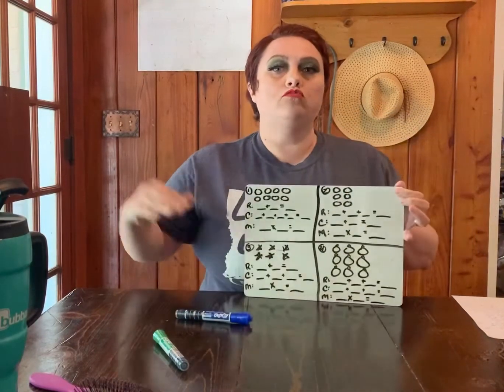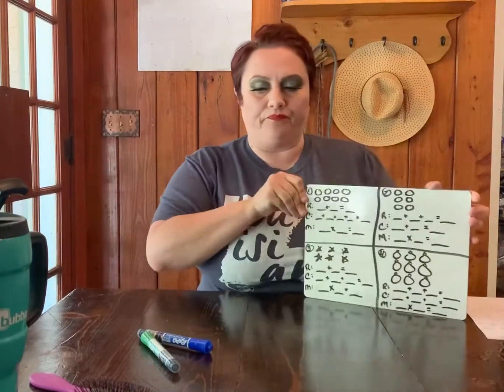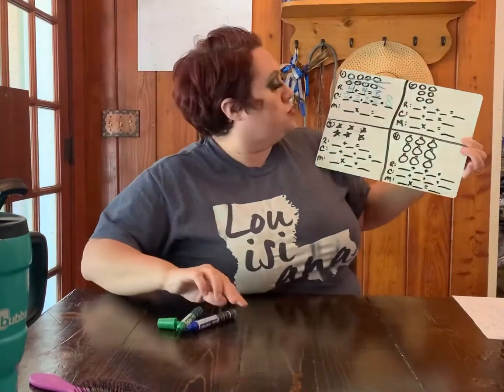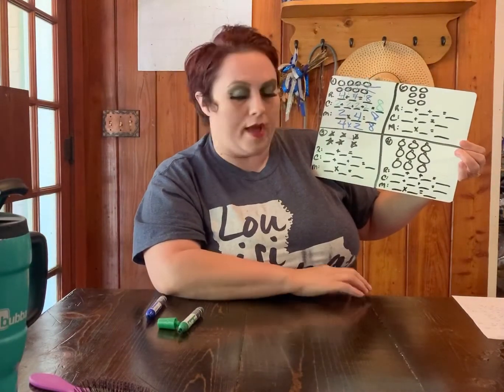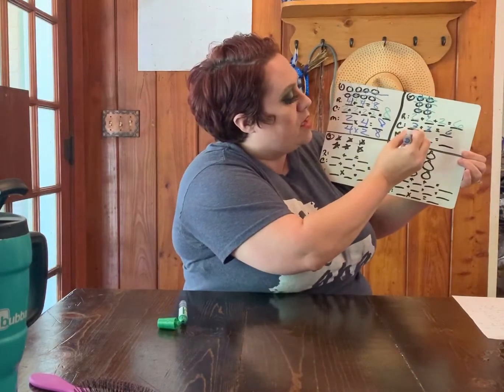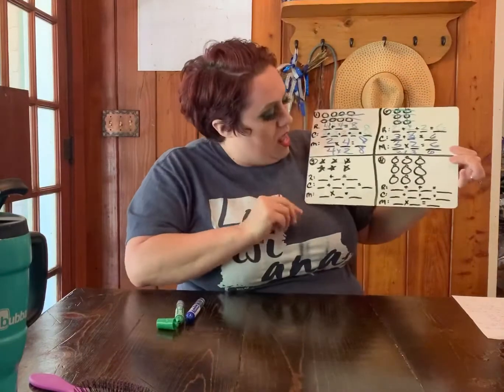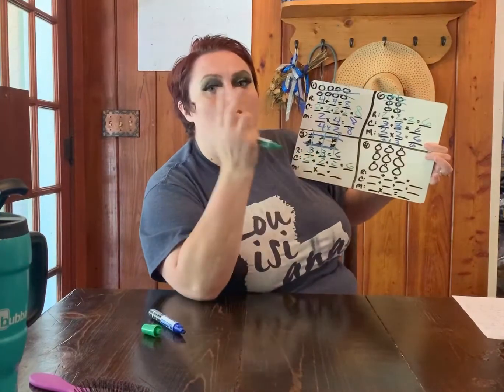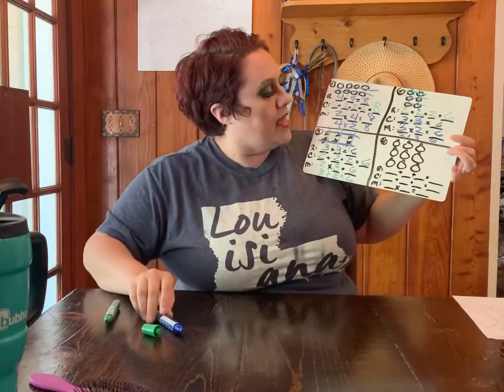2nd Grade Repeated addition/Arrays/Into Multiplication 4/14/20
2nd grade repeated addition problems using arrays.